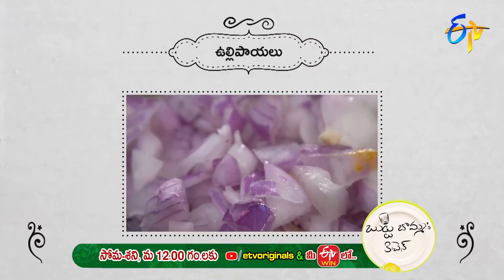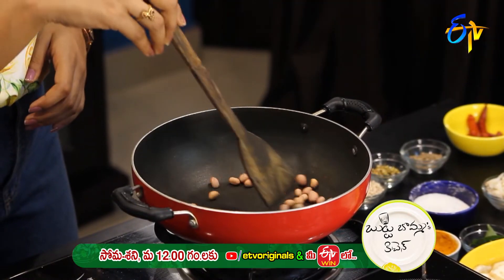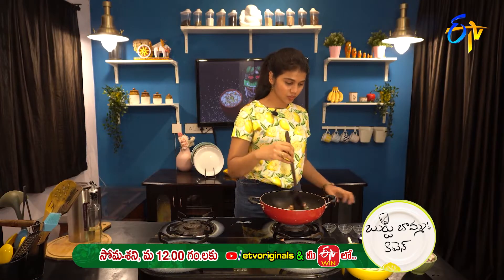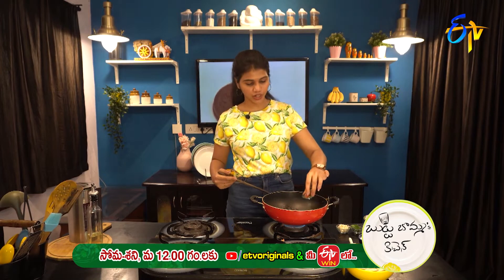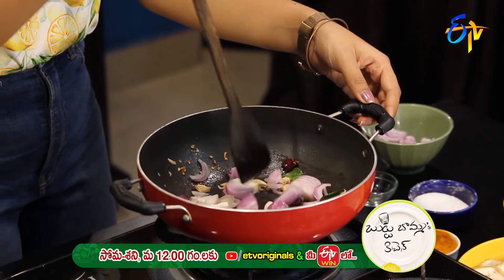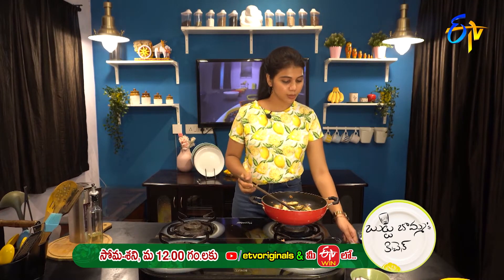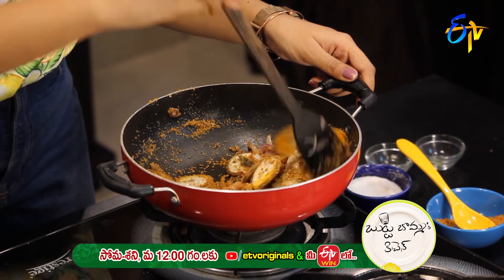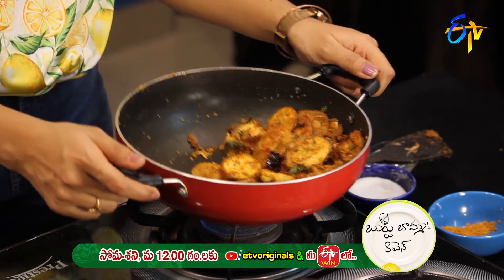Crispy Aratikaya Fry | Butta Bomma's Kitchen | Exclusive- ETV YouTube Originals & ETV Win